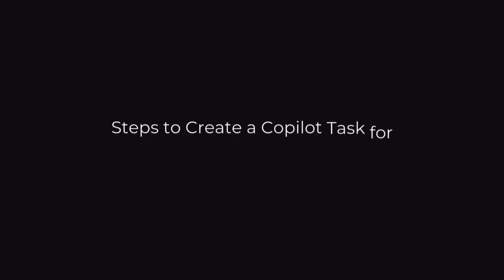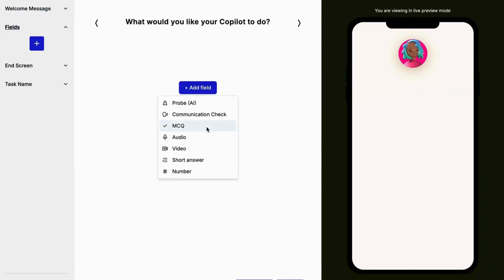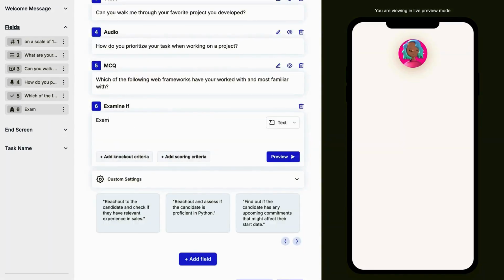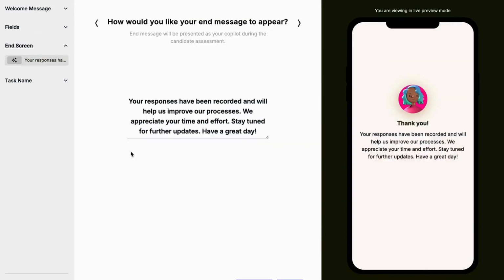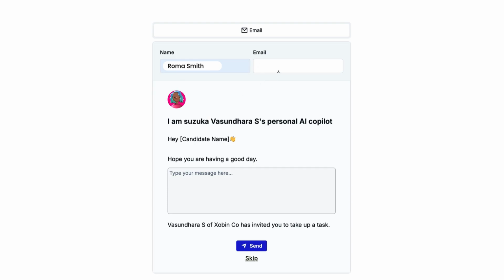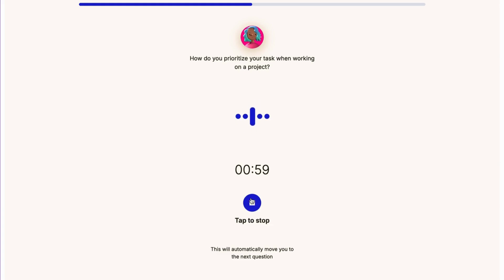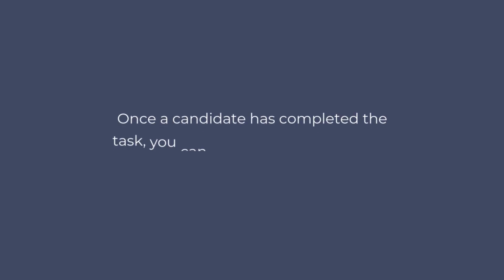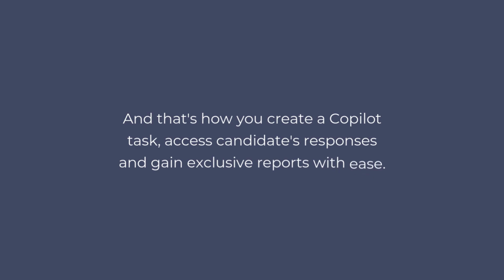Xobin Copilot: AI-Powered Pre-Screening & Interviewing Tool | Product Demo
Experience the future of hiring with Xobin Copilot! 🚀 Our AI-driven assistant is designed to revolutionize talent assessment, streamline workflows, and help you hire the right candidates 20x faster.

In this demo, you'll discover:
✅ How Xobin Copilot works – A step-by-step walkthrough
✅ What it does – Automating candidate assessments with AI
✅ How it helps – Smarter pre-screening and seamless interviews

Say goodbye to manual hiring hassles and hire 20x faster with AI!

📢 Want to experience it yourself? Book a personalized demo today!